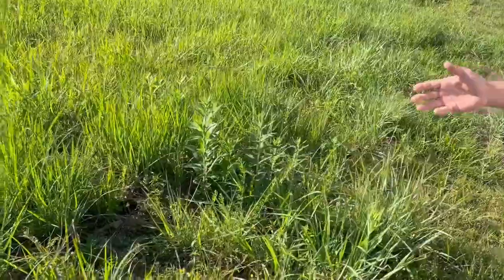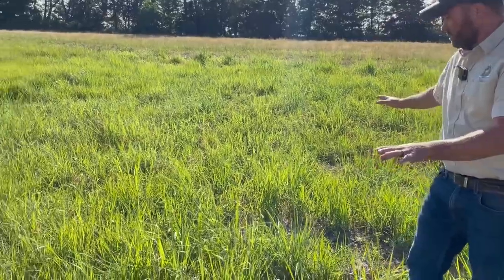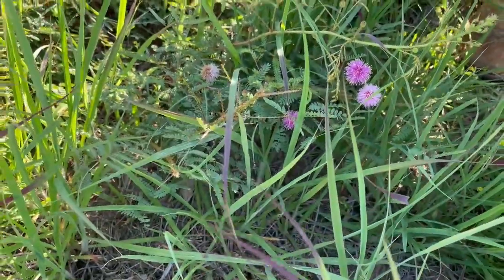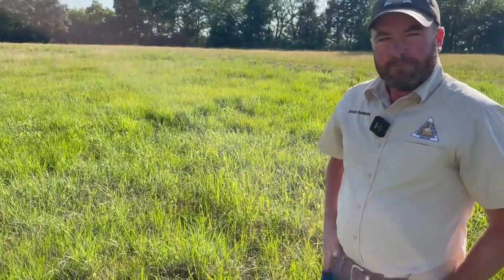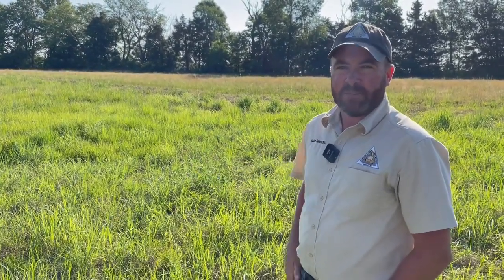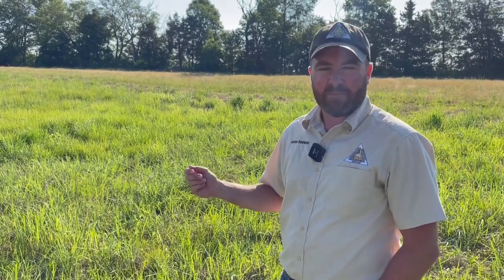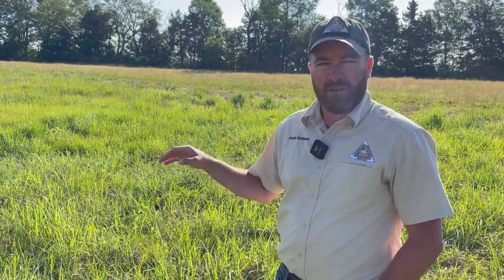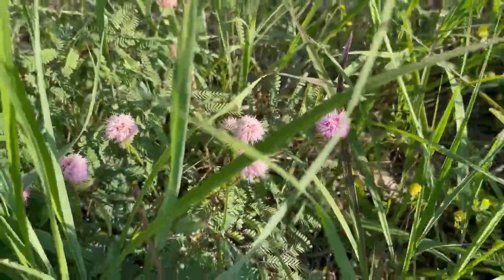Habitat Hints - Cost Share Program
08-17-23 -- MDC's Jordon Beshears shows us an example of a landowner's property that used a Cost Share Program to have some of his property planted in natives.